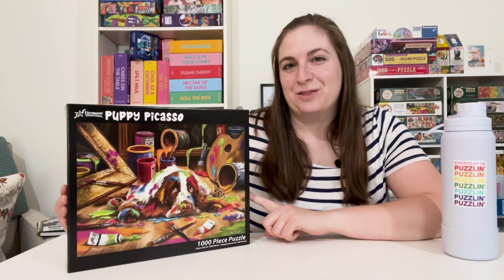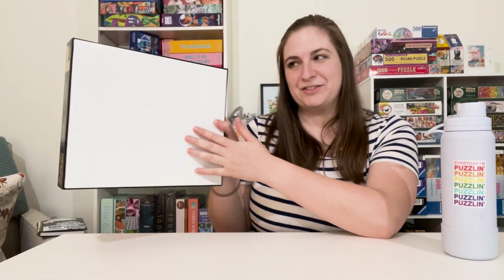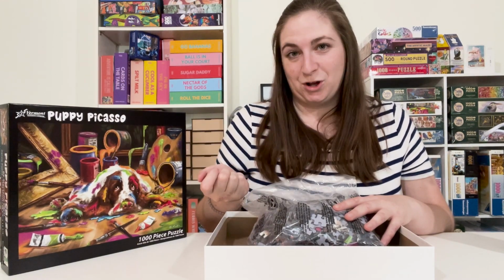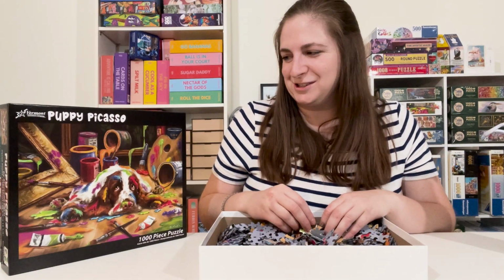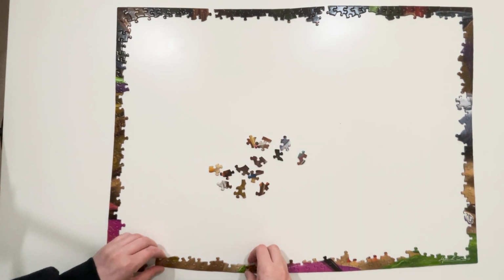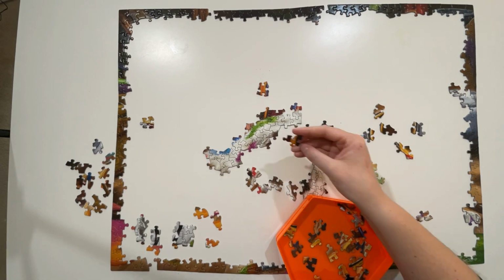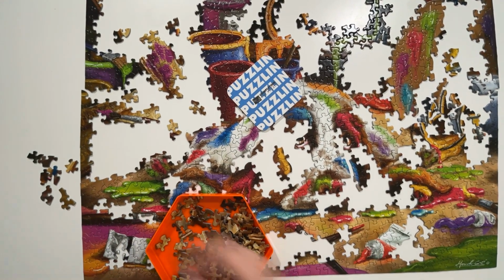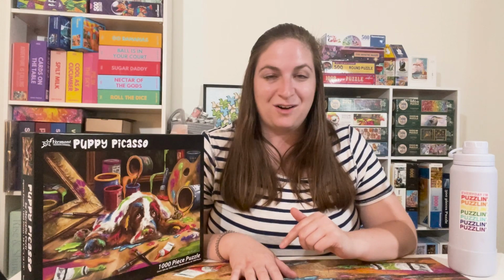Vermont Christmas Co's Puppy Picasso 1000 Piece Jigsaw Puzzle Review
Alex, The Puzzle Pathologist, is back with a review of 1000 piece jigsaw puzzle "Puppy Picasso" from Vermont Christmas Co. This brand was just added to our collection of 1000+ rentable jigsaw puzzles!